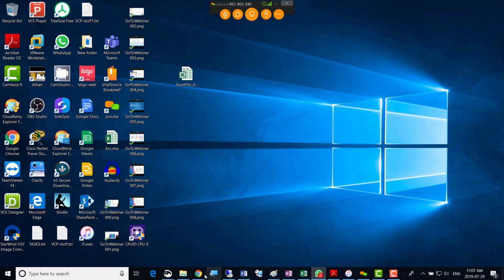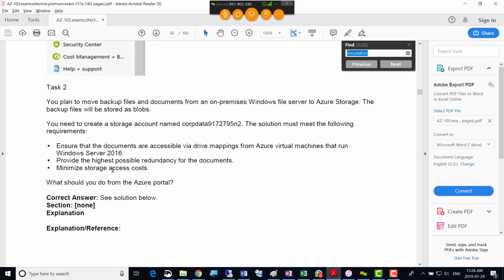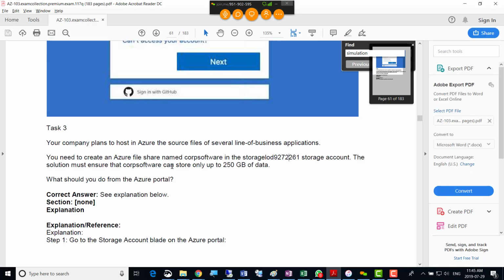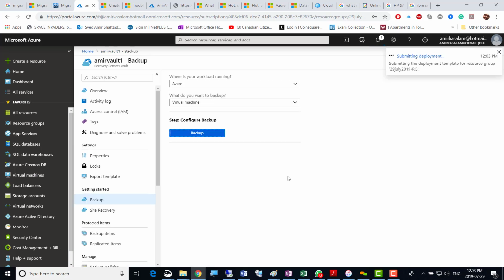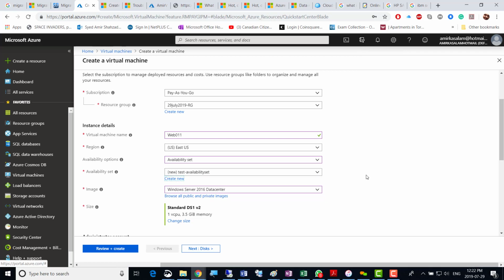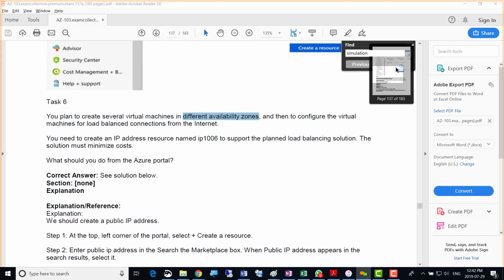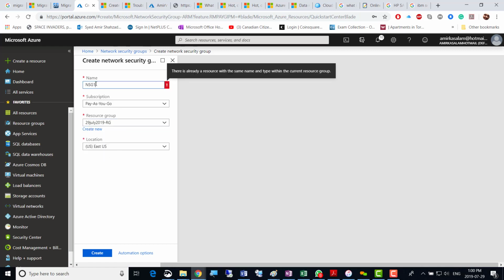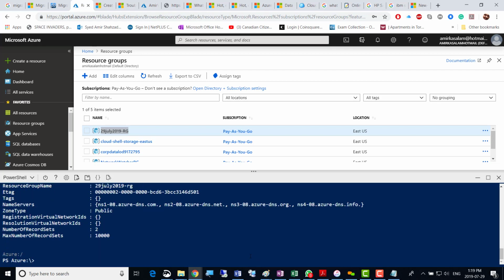29July2019-AZ-103 Exam - Azure Exam Labs step by Step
Live instructor-led training on Most in-demand courses is also available.